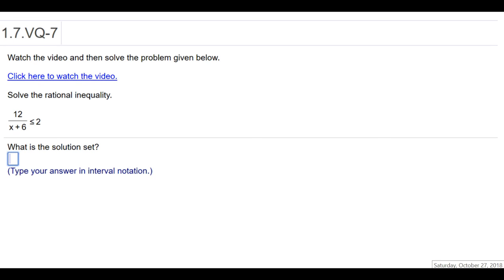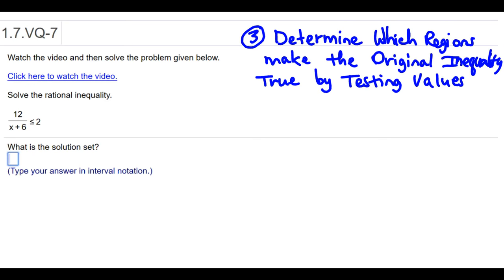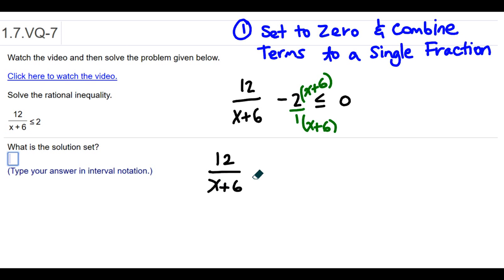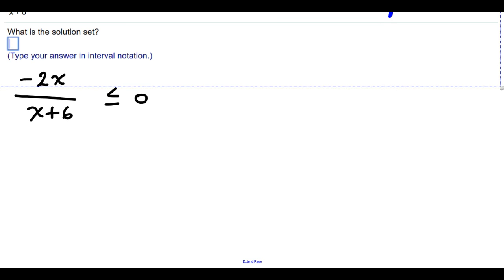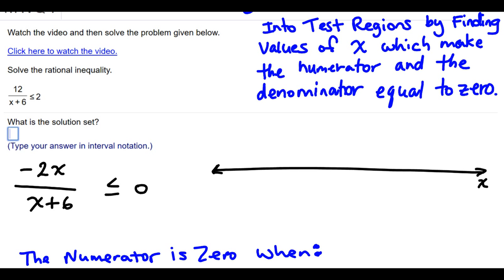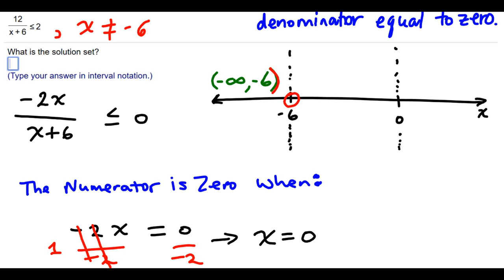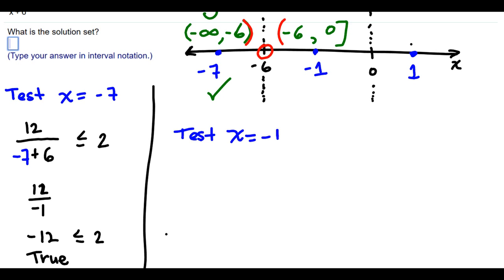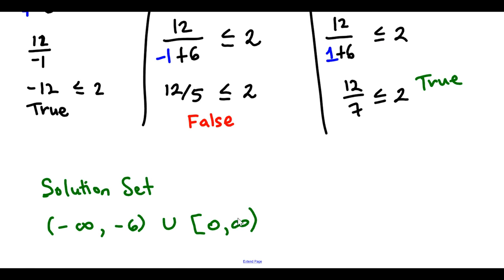Solve a Rational Inequality